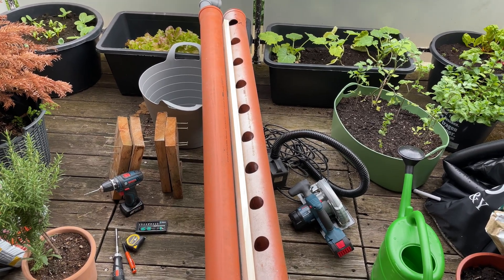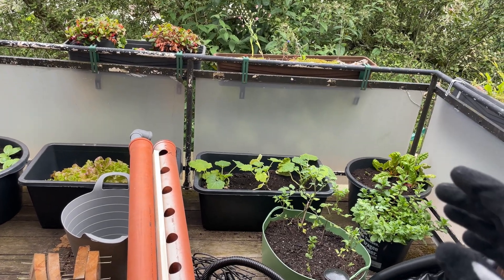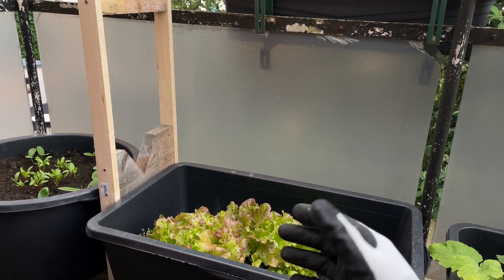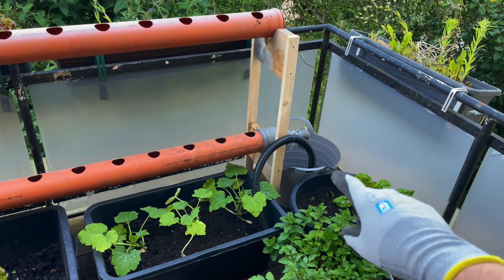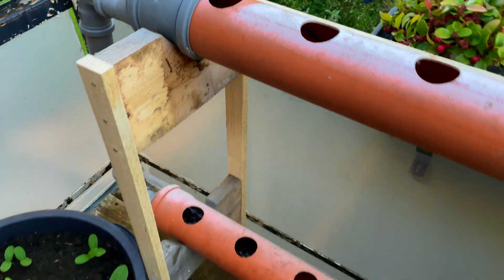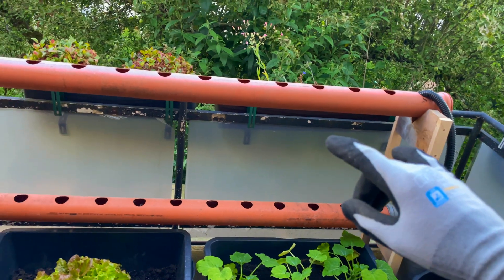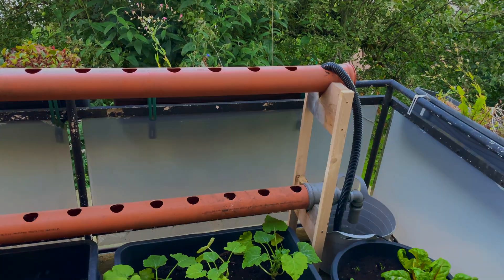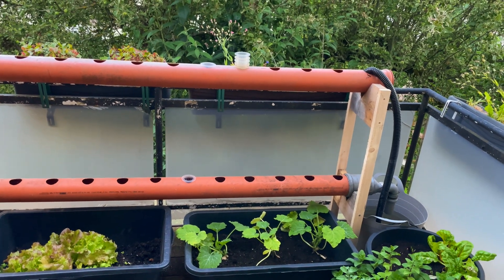My hydroponics balcony system | Cybergarden part 2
After we lined out an automation concept (pumps, ESP32) for the irrigation system of the soil based beds, it's time to complete all the hardware to the balcony project before we add sensors and automation. In part 2 we're building the hydroponics setup start to finish and actually test it for the first time.
In part 3 we will built and test the irrigation setup and part 4 we will add some sensors to it!